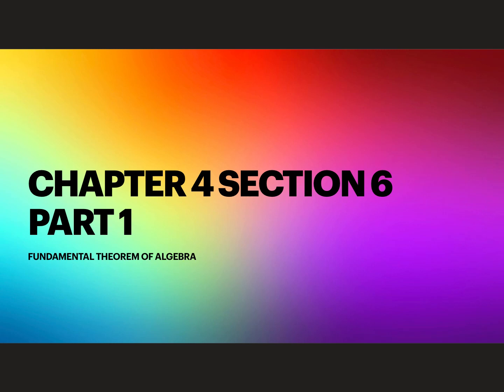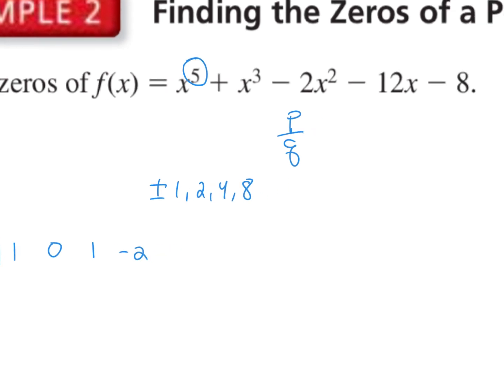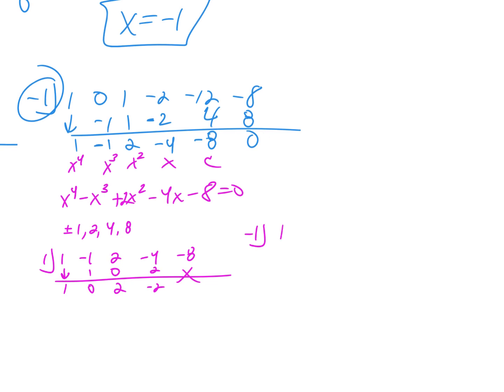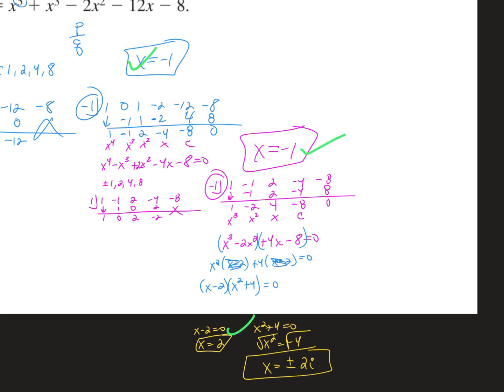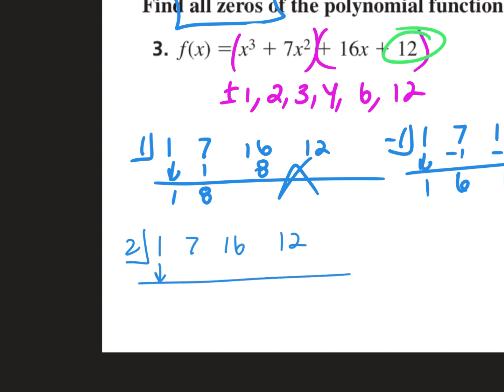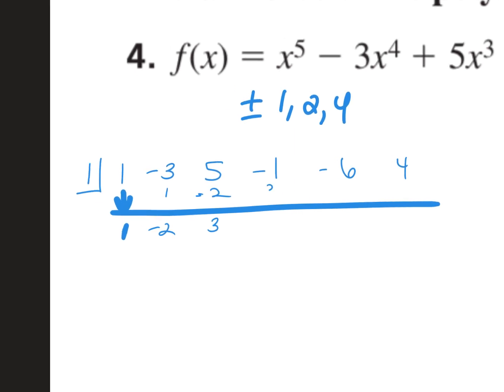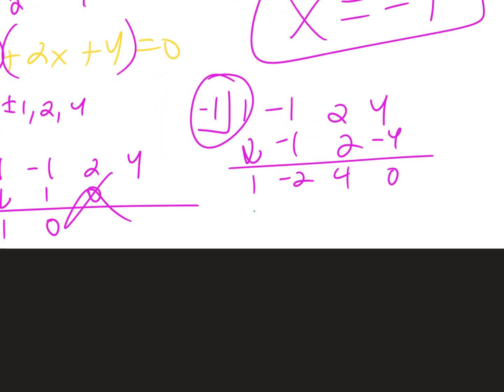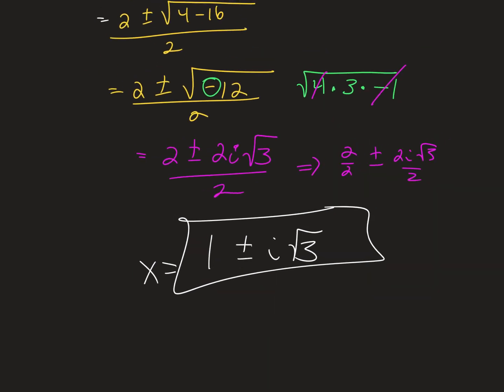02.05 Alg2 4.6 PART 1